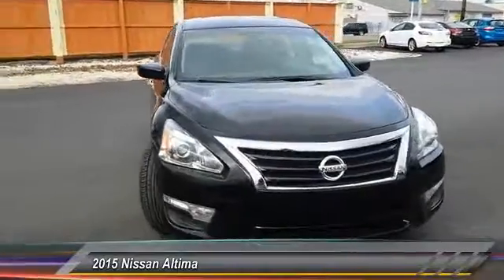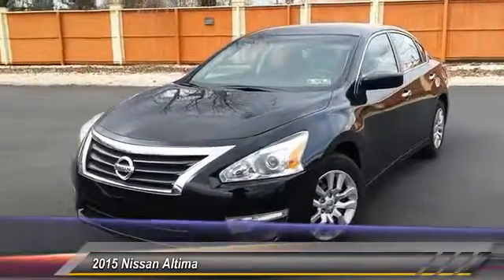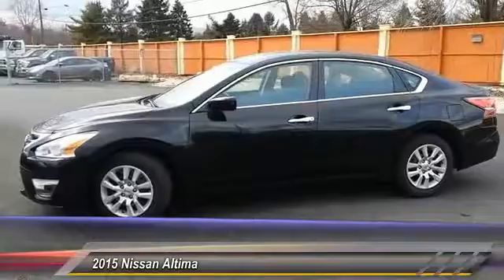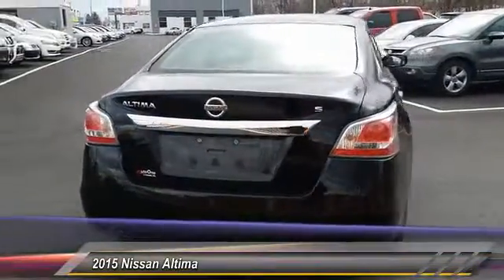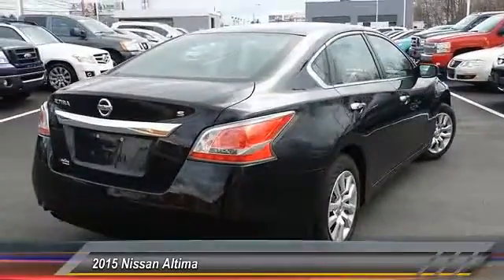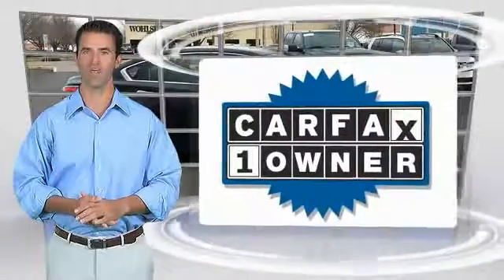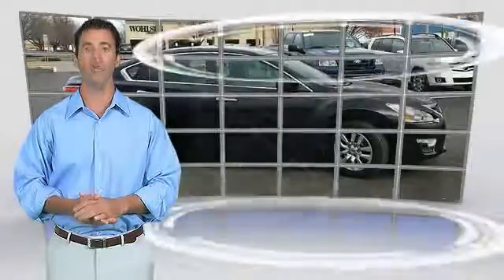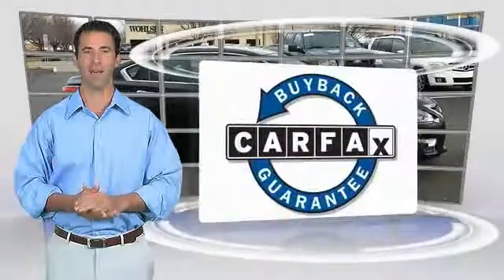2015 Nissan Altima Lancaster PA 1125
2015 Nissan Altima 2.5 S

*ONE OWNER*, *CLEAN CAR FAX*, Power Seat, 38 MPG, *LOW MILES*, *NEW PA STATE INSPECTION and EMISSIONS*. Altima 2.5 S. Switch to Auto One! Perfect Color Combination! Auto One is delighted to offer this stunning 2015 Nissan Altima. The Altima is an Edmunds.com 2014 Best Retained Value? Vehicle. This terrific Nissan is one of the most sought after used vehicles on the market because it NEVER lets owners down. *WE BUY CARS*. Great financing too at Auto One -- our team will work hard to get you attractive financing to suit your budget and lifestyle. Auto One employs Market Based Pricing. Don't wait-- vehicles like this never last long: Call, stop in, or apply online today!